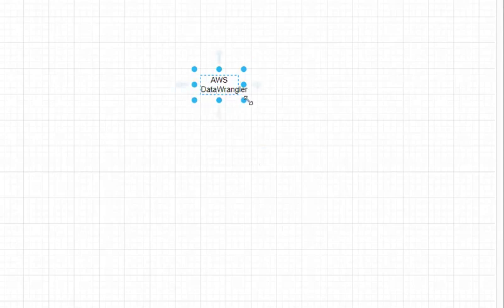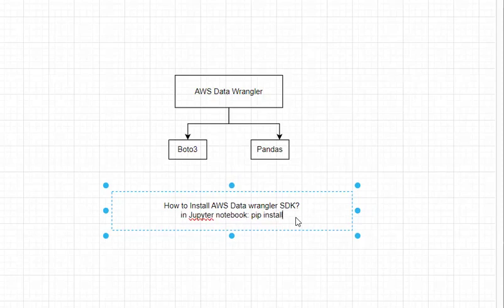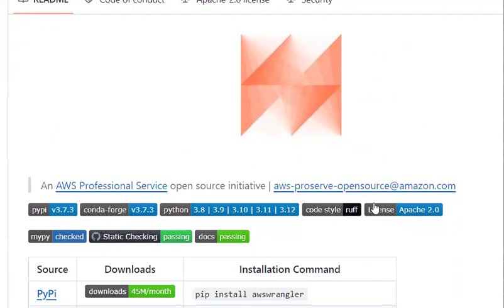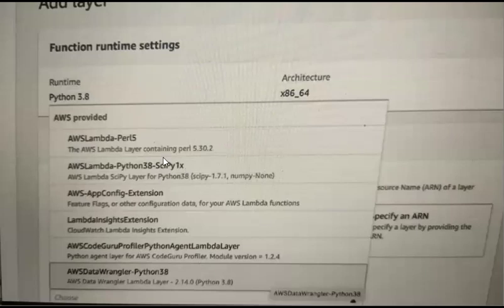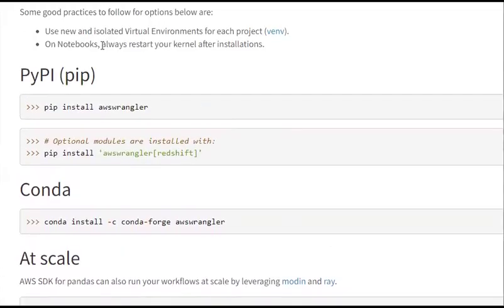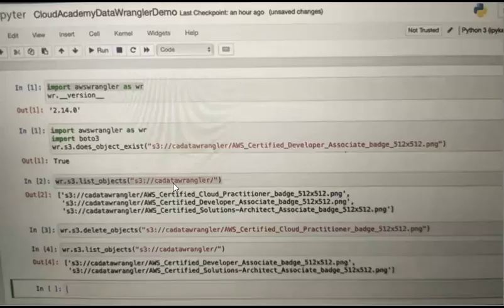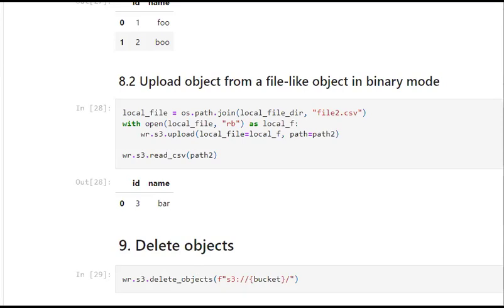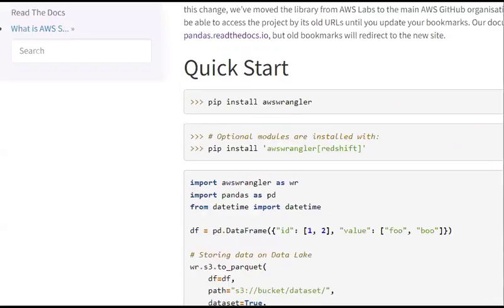AWS SDK for pandas|awswrangler Theory and handson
### Title:
"AWS SDK for pandas | awswrangler - Deep Dive and Hands-On Tutorial"

### Description:
Explore AWS SDK for pandas (awswrangler) in this comprehensive tutorial. Learn how to leverage awswrangler to seamlessly integrate pandas with various AWS services for efficient data processing and analysis. Follow along with practical examples to see how awswrangler simplifies your data workflows on AWS. Perfect for data scientists, analysts, and engineers looking to enhance their data processing capabilities with pandas and AWS.